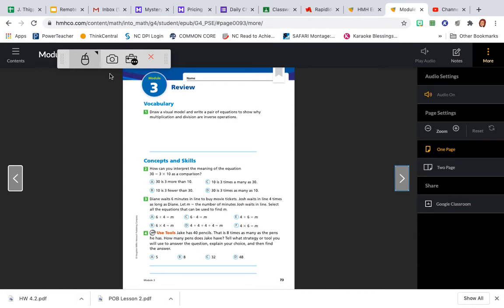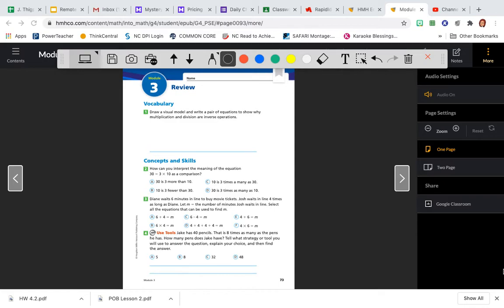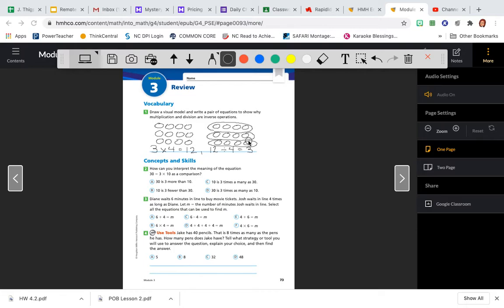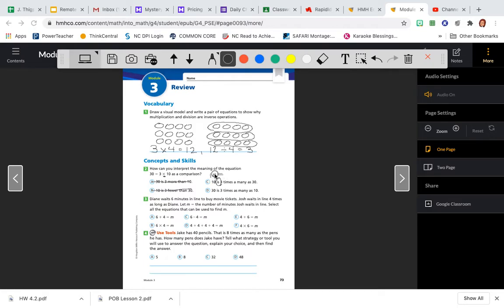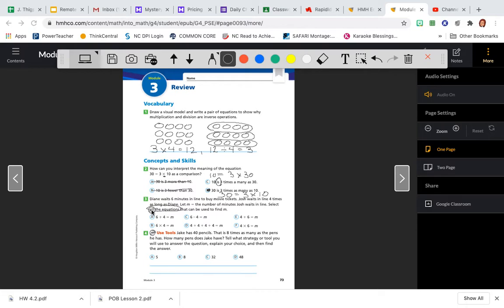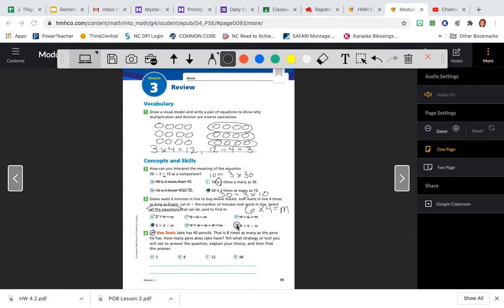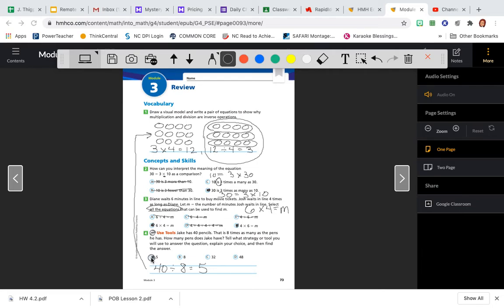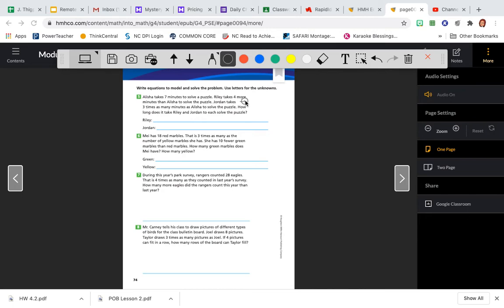Module 3 Review